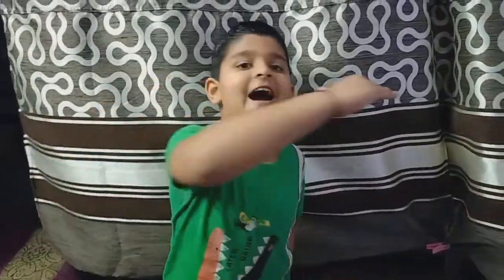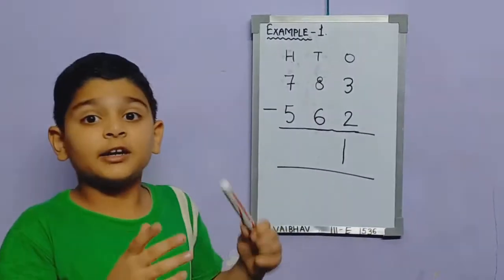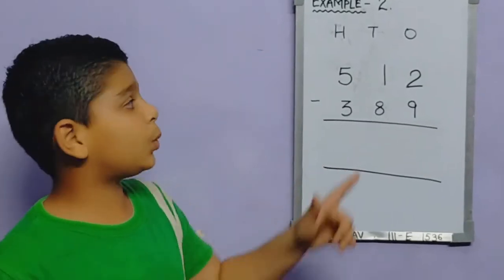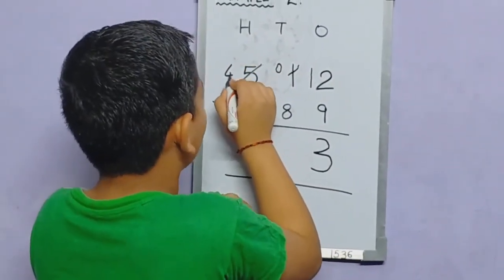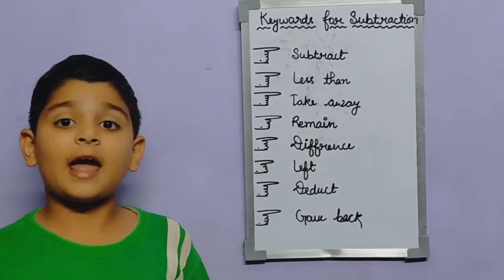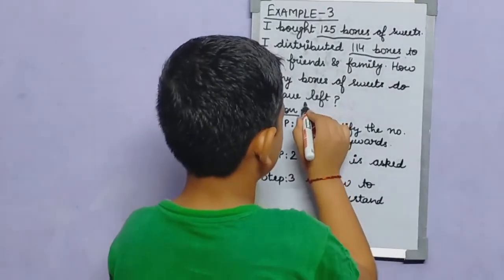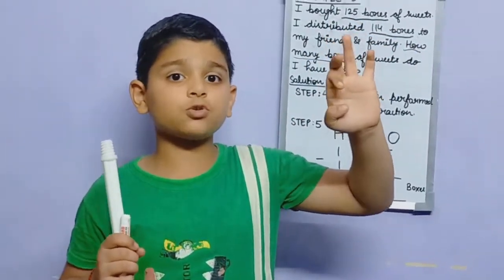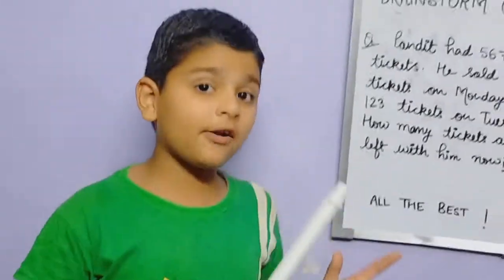subtractionForKids Vaibhav, 3E, 1536-- presentation on 3 digit subtraction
Hi friends,
Vaibhav is a shinning star and does excellent in every task assigned to him.

Today you all will learn 3 digit subtraction .
It is his school project.
Thanks